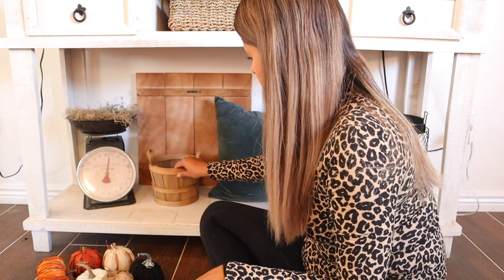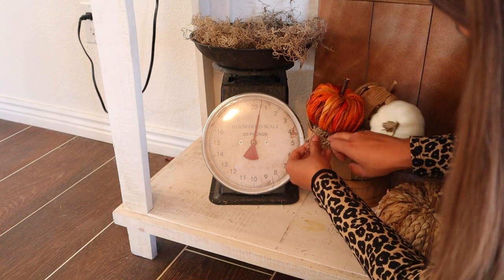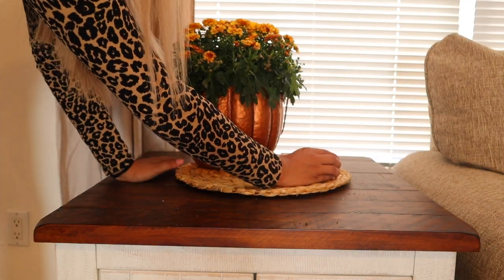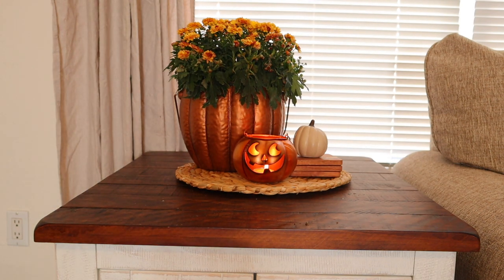HALLOWEEN 2020 DECORATE WITH ME | HALLOWEEN DECORATING IDEAS + DIY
Hi friends! Here is my Halloween 2020 Decorate With Me video! This is part one and focuses on my living room decor. I hope you all enjoyed it, i tried sticking to a haunted farmhouse look or basically one where I could re-use a lot of my fall decor! Let me know what you all think and if this convinced you to decorate for Halloween!

WHAT I AM WEARING:
*CHEETAH SHIRT